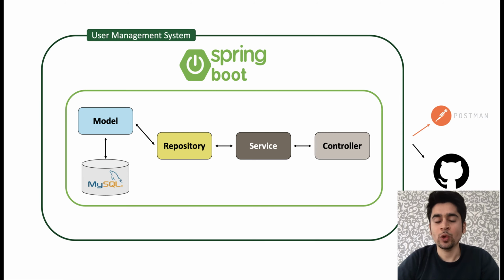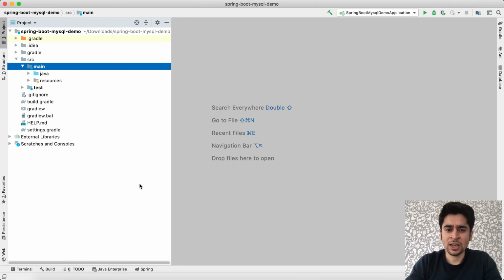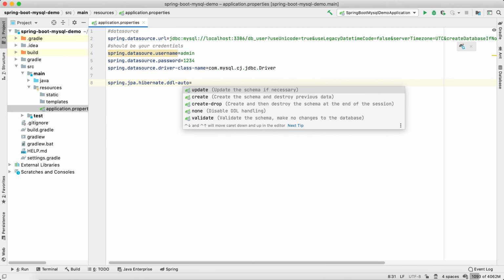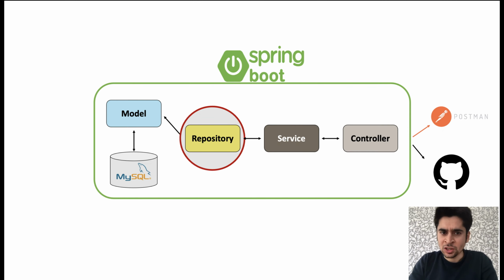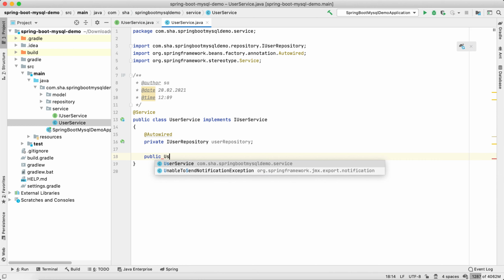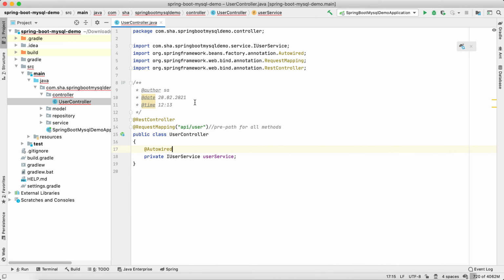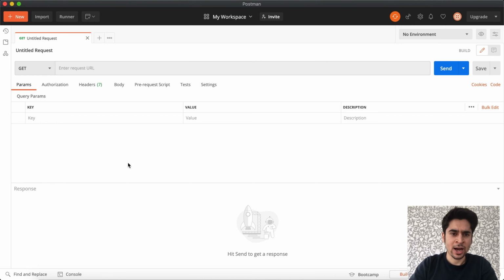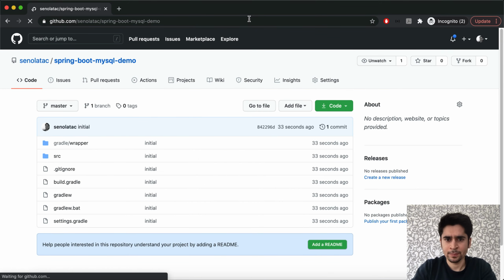Create Spring Boot Project with MySQL + Test Rest Endpoints With Postman + Commit Code to Github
Hi guys,

We will create a new project in this course.
And we will implement this project with using Spring Boot and MySQL. Then we will test our rest api endpoints with postman. Finally, we will push our code to Github repository.

In our project, we will implement CRUD operations. And these CRUD operations will be requested from Postman.
Then these requests will be handled from Spring Boot.

Our project will be Simple user management system.
Our main operations will be save user and list user.

We will have three main components to implement our project.
These are server side, client side and infrastructure.

In Server Side:

Spring Boot will be the main thing.

Model View Controller structure will be implemented with using Spring Boot.

Our MVC structure will work like that:

First of all, the entity classes will be created under model package.

Later, if model class is permanent, we will create a repository for it.

Then we will call repository from services.

Finally, we will call services from from controllers.

In Spring Boot, Data will be presented to client as API call so Spring Rest Controller will be used to handle it.

We will use MySQL as Database.

We will also use Object Relational Mapping with Java Persistence API and Hibernate.

You know, We can map our database tables to objects with hibernate.

We will use JPA Repository and Crudrepository in Spring Boot.
So these repository templates will handle common database operations like save, update, find, delete.

With Spring Boot, we will also use Lombok library for clean code.
You know that we don't want to implement getter, setter, equals and hashcode. So we can escape it using Lombok @Data or @Value annotation.

We will use Gradle To handle all dependencies on the server side.

That's all about Server side.

Let's talk about the Client Side.

We will create endpoints with Spring boot.
And on the Client Side, we will test these endpoints with Postman.

With Postman, we can handle Authorization and basic Http methods.

Finally, we will push our code to Github repository. Then we will serve our project.

That's all about our project architecture.

CONTENT
00:00 - intro
00:30 - Create Spring Boot Project
04:29 - MySQL Configuration
08:00 - Model
11:05 - Repository
12:59 - Service
16:54 - Rest Controller
21:12 - Test endpoints with PostMan
23:40 - Github Commitment
CONTENT

Github Repository

More Courses like this